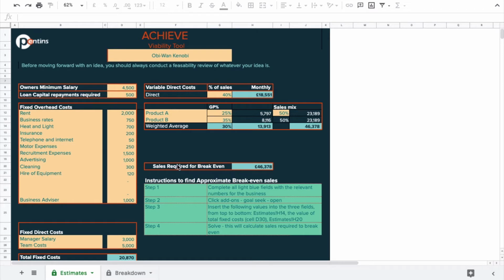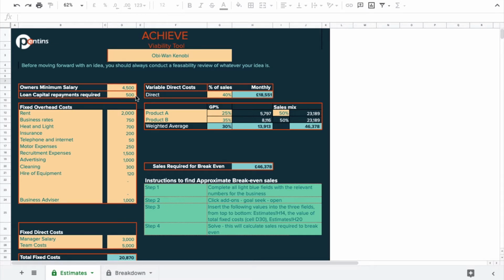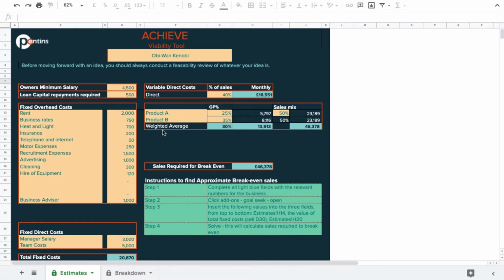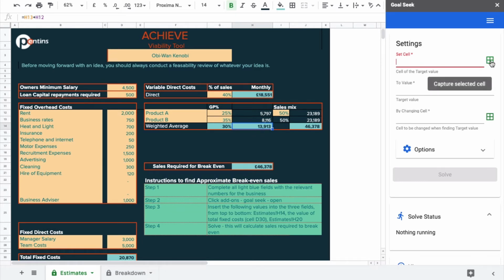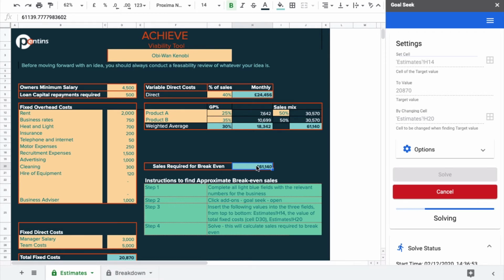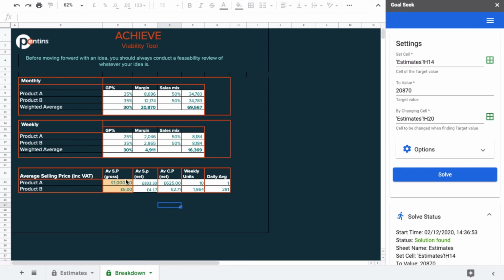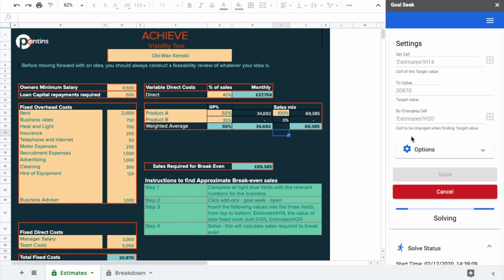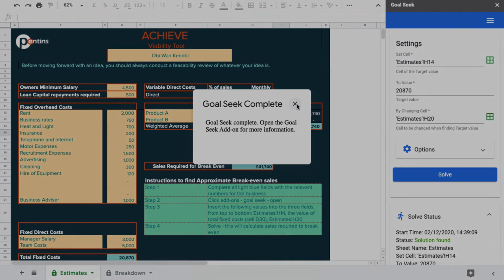Business Viability Tool - How to use | Pentins Business Advisers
In this tutorial, we show you how to use our Business Viability Tool, to ensure your business idea is viable, before you even start.

Comments are not moderated by Pentins Business Advisers.
To learn more about Pentins Business Advisers and how we work
To access our extensive Resources Library, full of useful content for small business owners